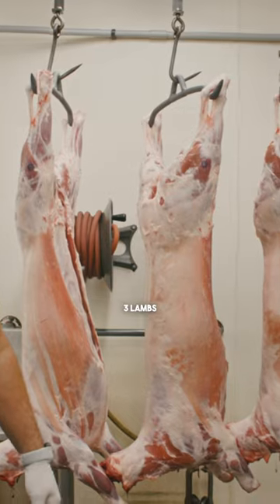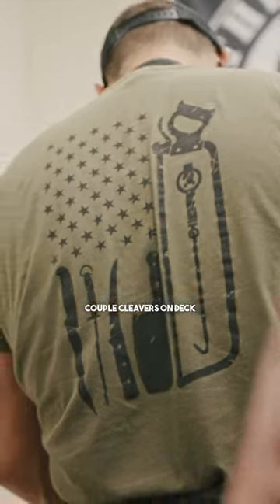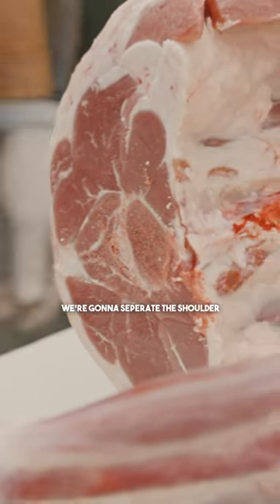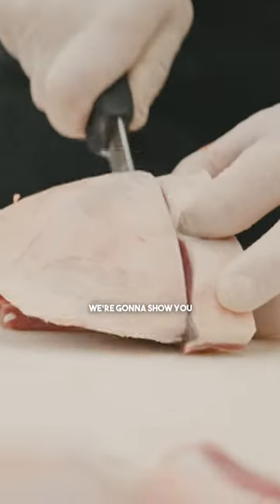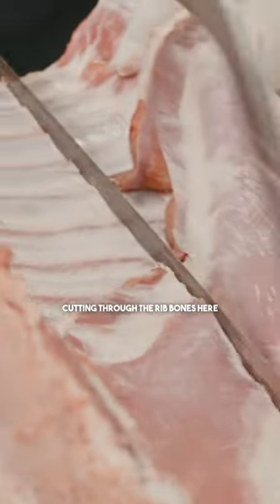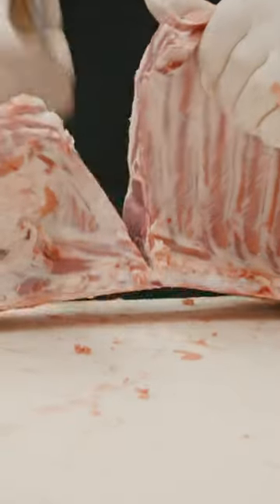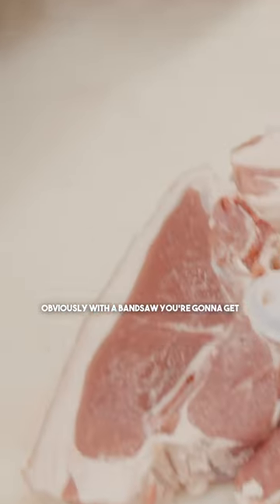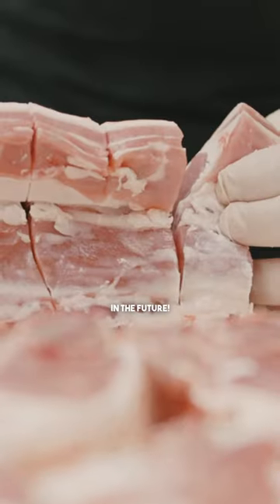NEW YOUTUBE VIDEO!! “How to Butcher a Lamb Using Only Traditional Tools”